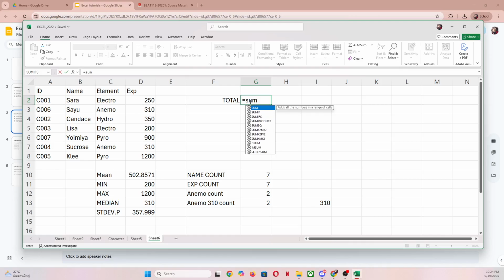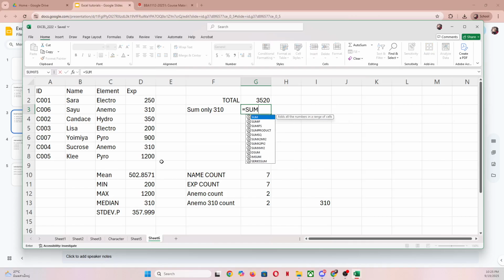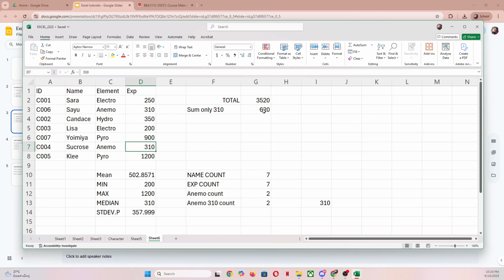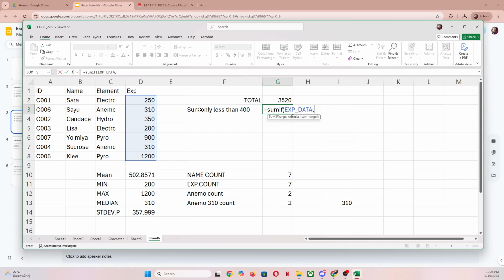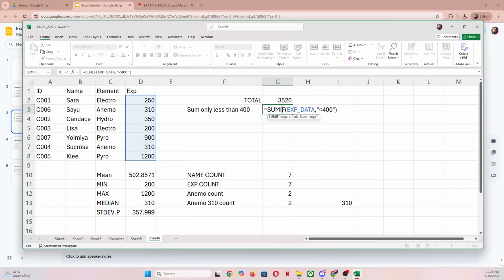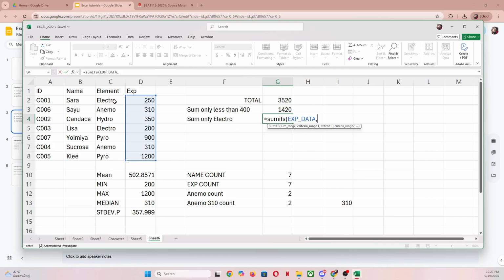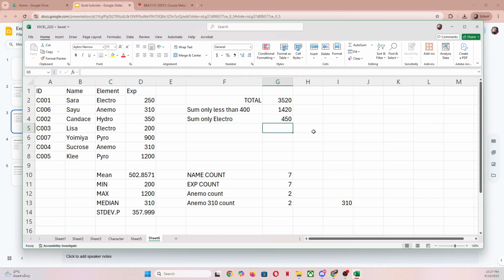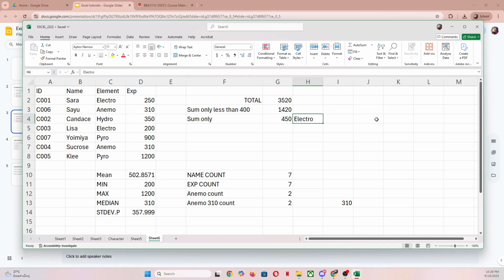MS-Excel tutorials - BBA1112, BBA1102 1/2025 - 7/9 - sum sumif sumifs